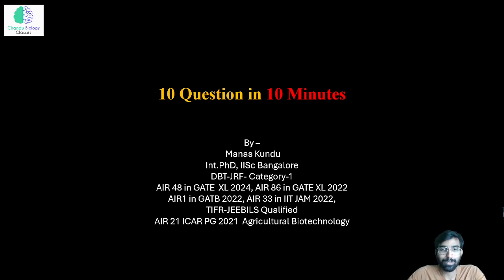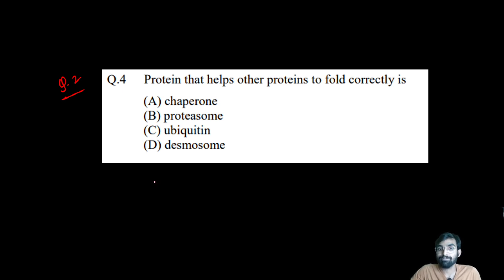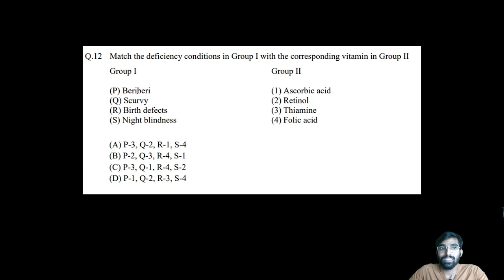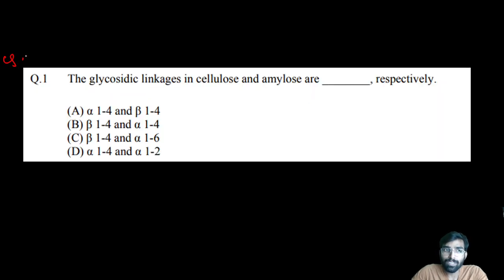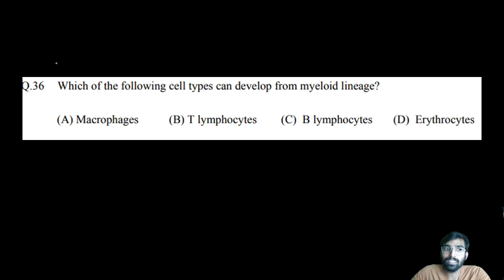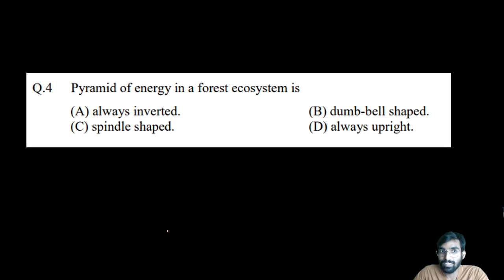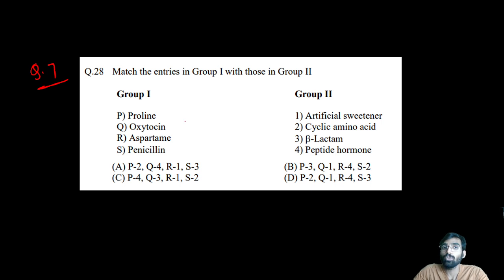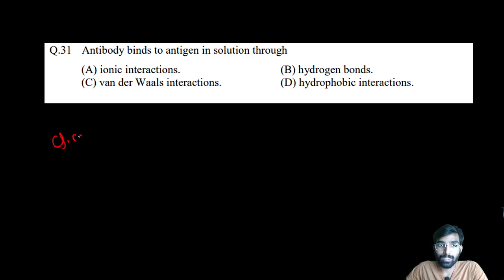Ace This Quiz! 10 Questions in 10 Minutes Series (Part 2): Protein Structure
Are you ready to challenge your knowledge of protein structure? Dive into our "10 Questions in 10 Minutes Series (Part 2)" and test yourself with this engaging quiz. Protein structure is a fundamental topic in biology, and this video is designed to help you review and solidify your understanding of key concepts such as primary, secondary, tertiary, and quaternary structures.

Whether you're preparing for an exam or just love a good challenge, this quiz is perfect for students, educators, and science enthusiasts alike. Good luck, and see how many questions you can answer correctly!

Benefits of Learning with Chandu Biology Classes:

Affordable Learning: We believe quality education shouldn't come at a premium. Our online and offline coaching options are designed to be accessible to all students.
Flexibility and Convenience: Learn at your own pace, place, and time. Our online video lectures allow you to revisit topics as needed and tailor your study schedule to your convenience.
Proven Results: We have a proven track record of helping students achieve success in the TSPSC JL & DL Zoology exams.
Beyond the Videos:

Downloadable Study Materials: Supplement your learning with downloadable study materials like notes, diagrams, and practice questions. These resources will solidify your understanding and provide additional practice for the exam.
Discussion Forum : Engage with fellow students and educators in our online discussion forum . Ask questions, clarify doubts, and share your learning journey with a supportive community.

➤ About Chandu Biology Academy:
We have 7+ Years Experience mentoring Students in CSIR NET Life Science,GATE Life Science, TSPSC-JL, helped out 1200+ Students to secure Top Ranking and Get placed at Top University & Global companies. Mentored By Top Industry Experts,Chandra Shekhar Sir and His Team- Top Ranker CSIR NET JRF AIR 02, GATE BT AIR 09, ICMR JRF AIR 19.
👉 Have Strong Educational presence across the India- Ranked Top 10th

Keeping in mind the needs and strengths of each and every student we include;
✔️ Right mix of classes, problem-solving and doubt clearing sessions.
✔️ Comprehensive and thoroughly revised study materials.
✔️ Unit-wise and mock tests on the latest pattern.
✔️ Structured and success-oriented programme.

👉 Have Any Queries? Ask Us.